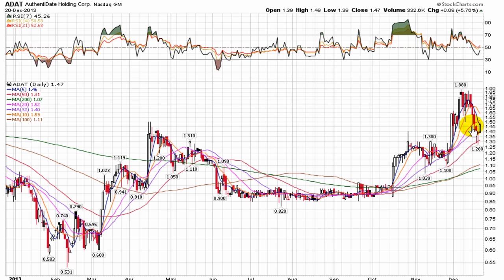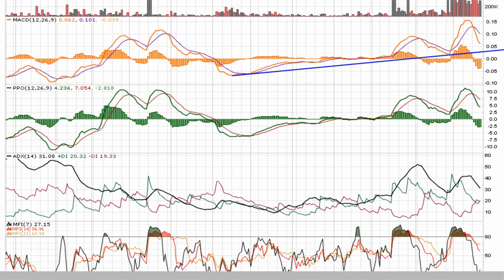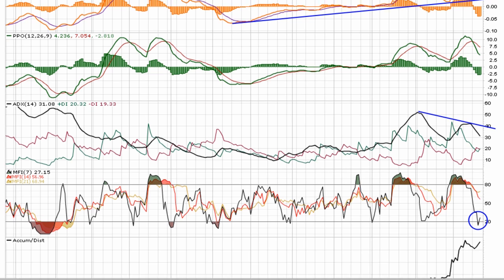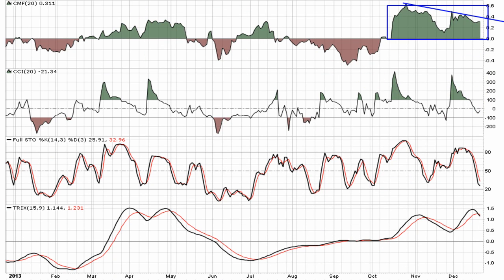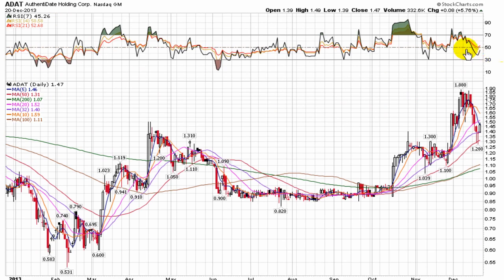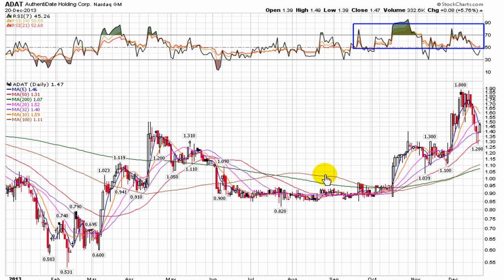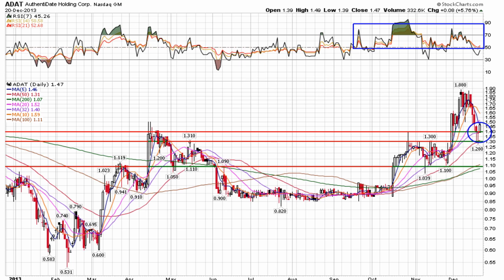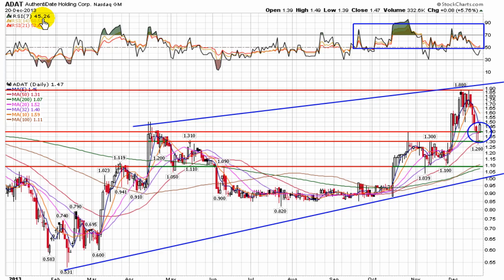QualityStocks Video Chart ADAT 12/23/13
ADAT has consolidated since a run to a new 2013 high at $1.88 earlier this month.  A 6-percent climb on Friday is giving hints that the chart may be ready for the next leg up with the only resistance at the old high.